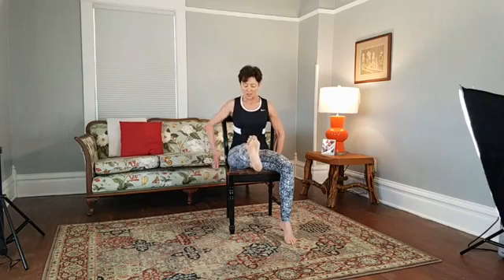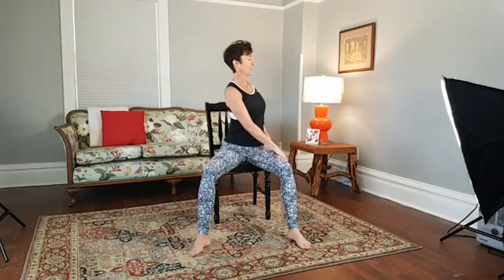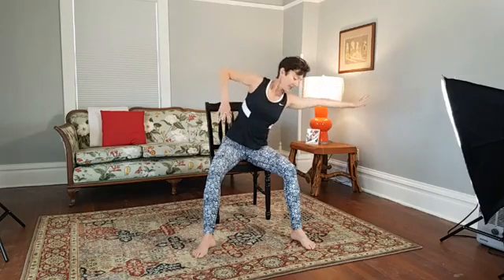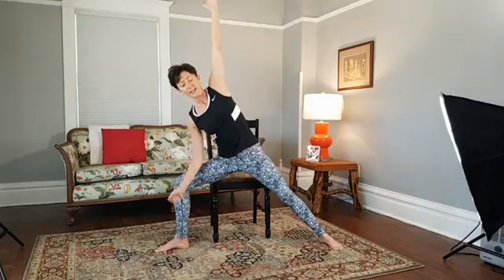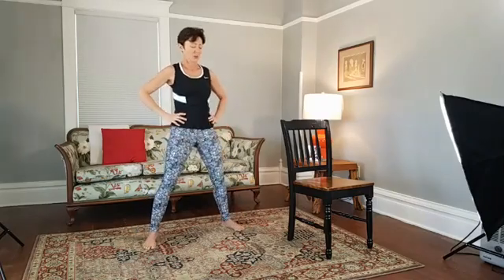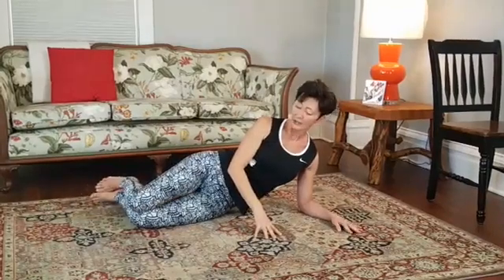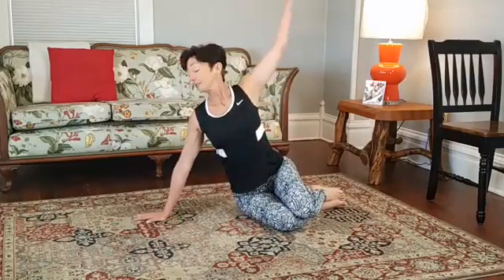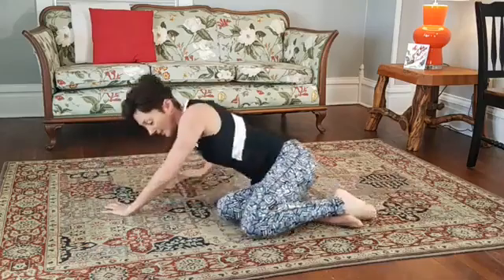Strong Abs and Core | The Daily Stretch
During today's Stay At Home class, we will be strengthening all the muscles of the core. Making use of a chair as well as the floor we will work all the way around your torso.